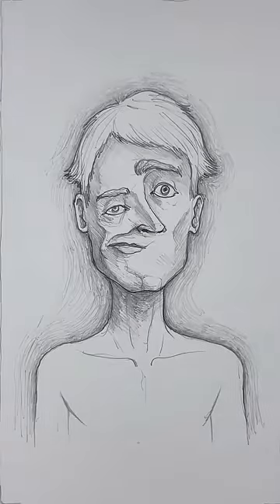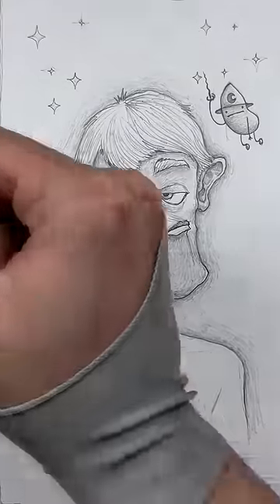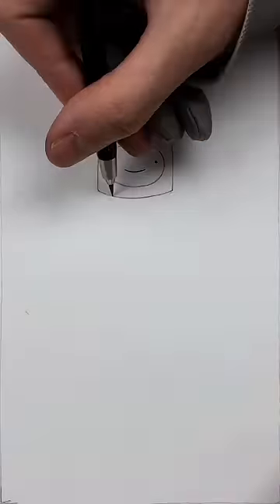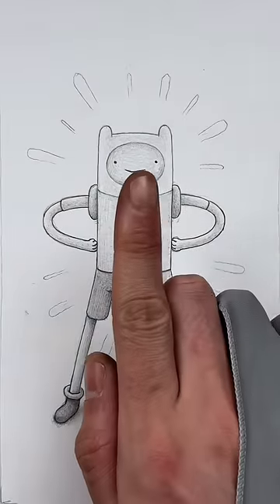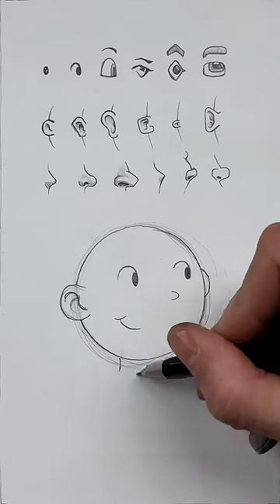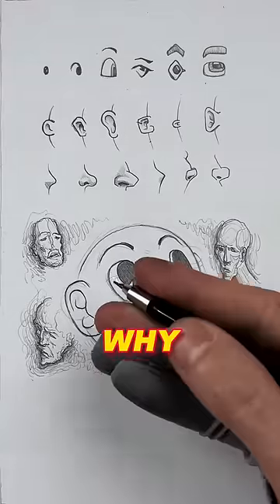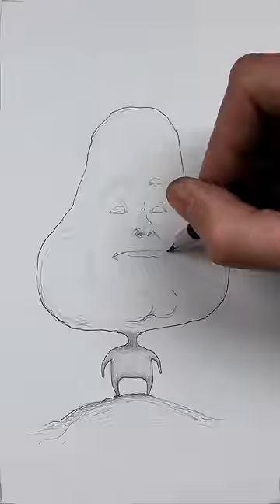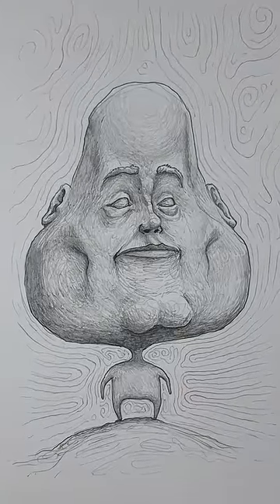How To Draw Cartoon Characters